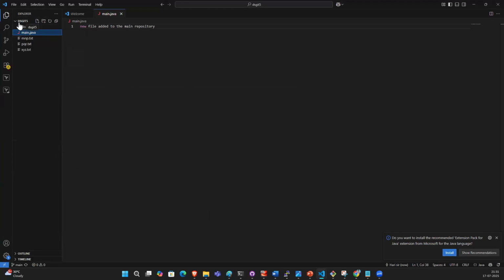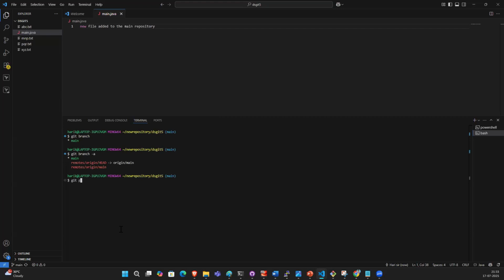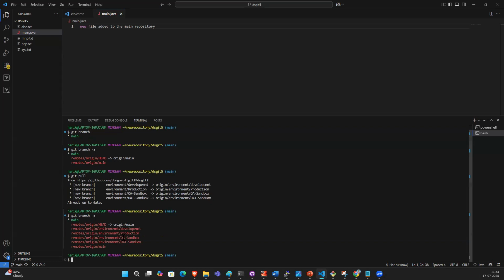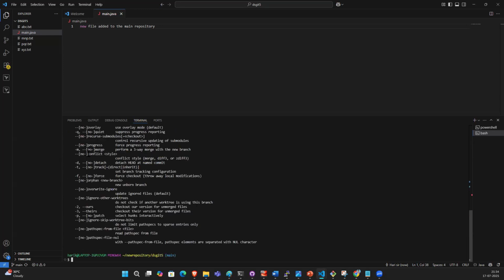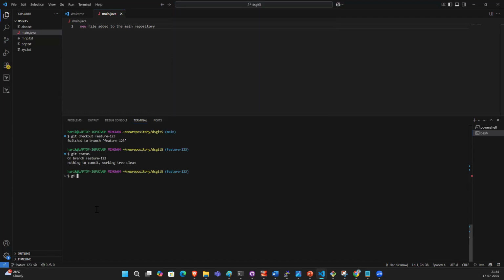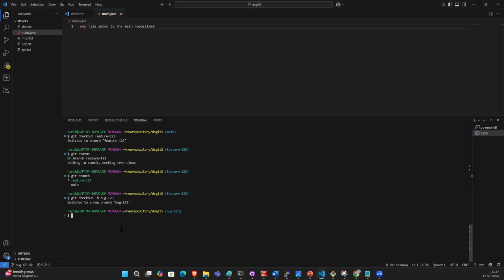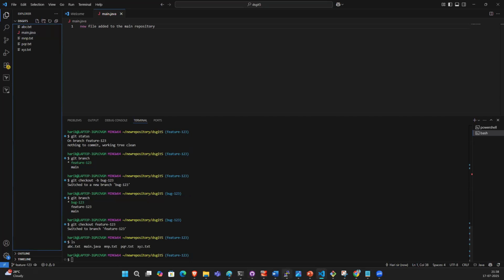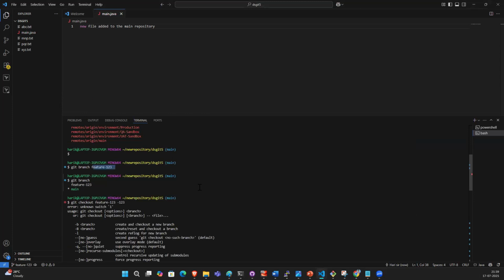Master Git Branching in 10 Minutes | Learn Git Branch, Merge & Workflow Like a Pro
In this video, we’ll explore Git Branching — one of the most powerful features in Git version control. You’ll learn how to create branches, switch between branches, merge branches, and understand how branching helps in collaborative software development.

Whether you’re a beginner in Git or want to improve your DevOps and Git workflow, this tutorial will guide you step-by-step with practical examples and real-time explanations.

How to create and switch branches

Merging and deleting branches

Git branching workflow best practices

Real-world use cases for Git branching in DevOps projects

If you’re preparing for DevOps interviews or learning Git for software development, this video will make Git branching easy and practical to understand.